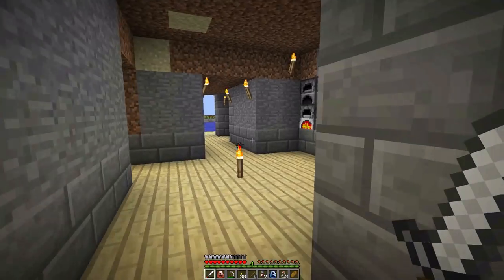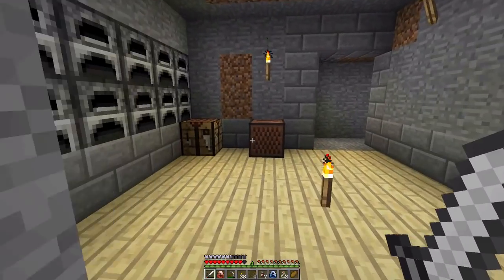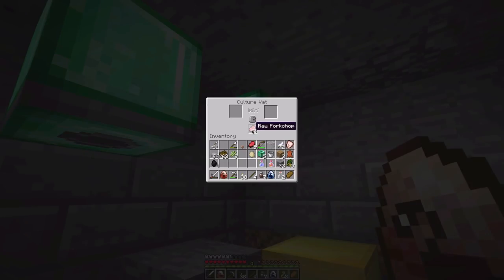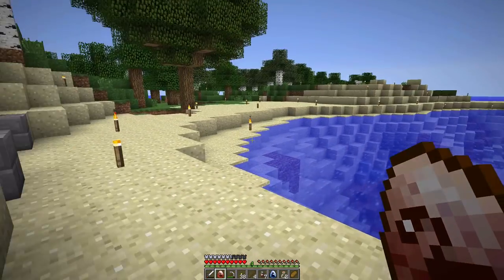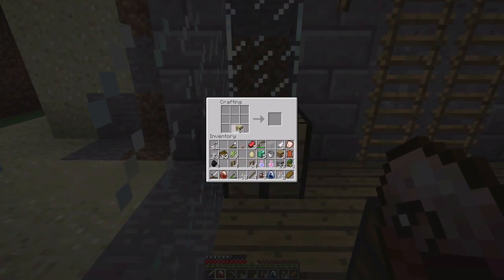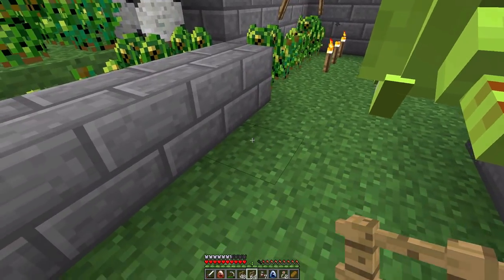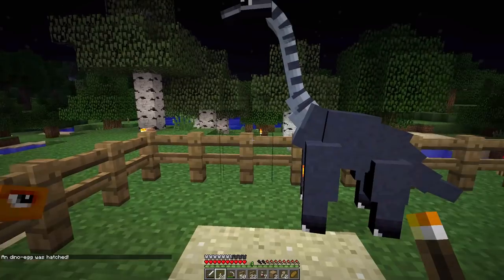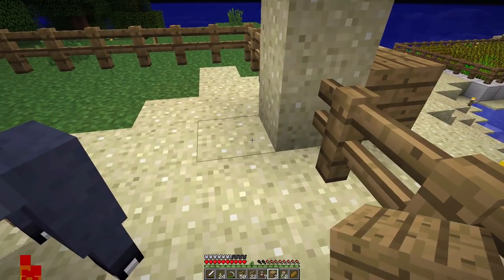Minecraft Dinosaurs! - Episode 10 - They Drop Like Flies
What was I saying about dinosaurs listening poorly? Seems like this could be a problem in this episode. Hatching time! We get way more dinosaurs in this episode, but just how long can we keep them alive? Brachiosaurs and a Plesiosaurus are born!

Minecraft Dinosaurs! Jurassic Park in a blocky world.
Fossils and Archaeology Mod.